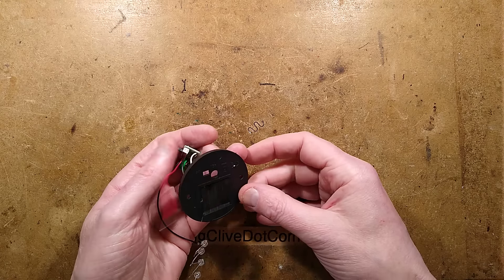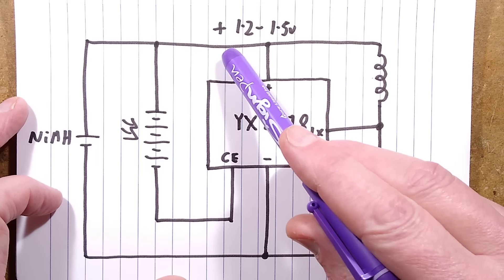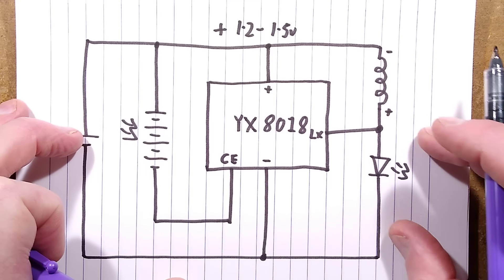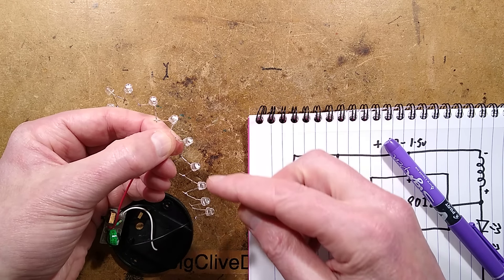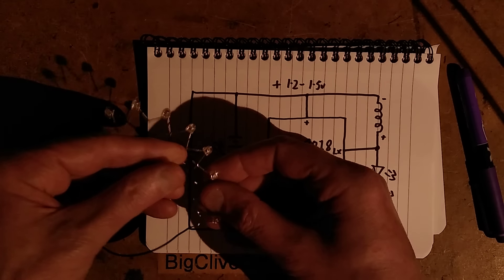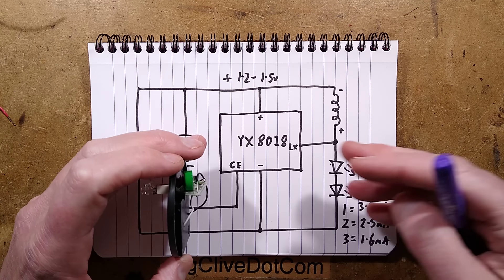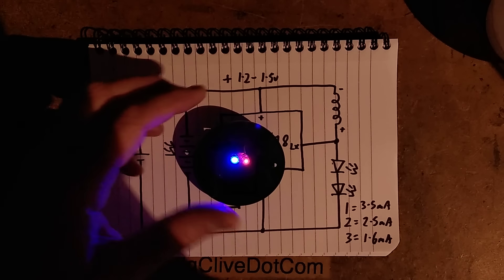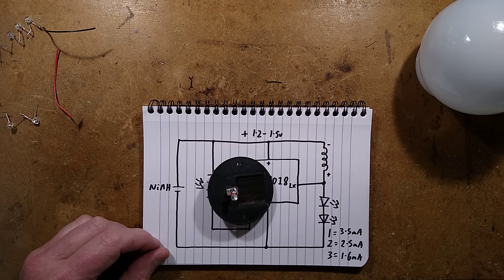How many LEDs in series can a solar circuit drive?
An experiment to see how many LEDs in series a standard solar garden light can drive with its boost circuit.  In the past I've hacked existing lights with two LEDs to give more colour options, but I've never tested the maximum number of LEDs that will work.

There's an advantage to using at least two in series, in that the classic gallium nitride LEDs often fail with a shunt resistance.  So using two in series gives redundancy to still get light and allow the NiMH cell to charge up.

I'm not sure if the chip has a deliberate shunt circuit to protect it from high open circuit voltage, or if the transistor itself starts shunting at higher voltages.  The cap voltage is high enough that the circuit could be used to drive 5V microcontroller circuitry.  That would require the addition of a 1N4147 diode and a small capacitor (100nF) to provide smooth DC though.

I also added a socket to allow the LEDs to be swapped, but past experience has shown that the contacts need well greased to avoid moisture causing surface corrosion.  The grease (or lacquer) can also be applied to the PCB to protect it from moisture, and as always the switch should be bridged with a blob of solder one the light is in use, as they often fail open circuit.